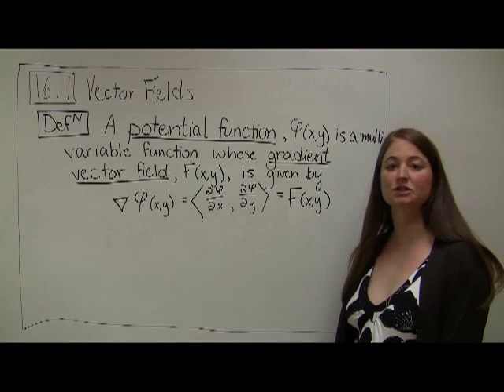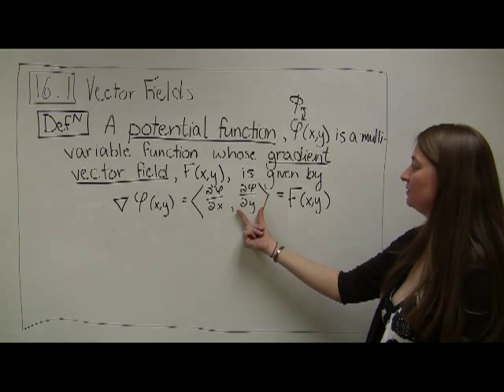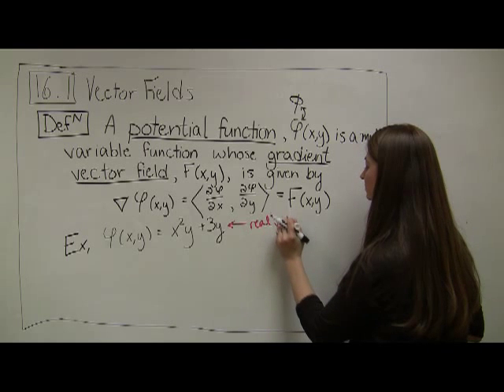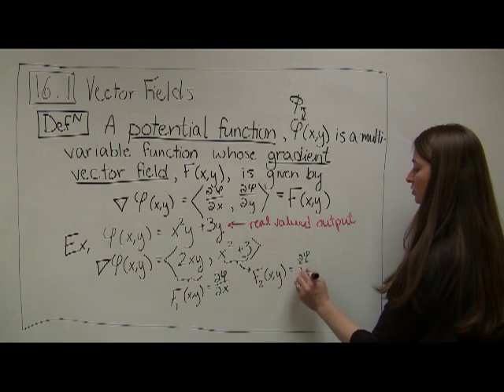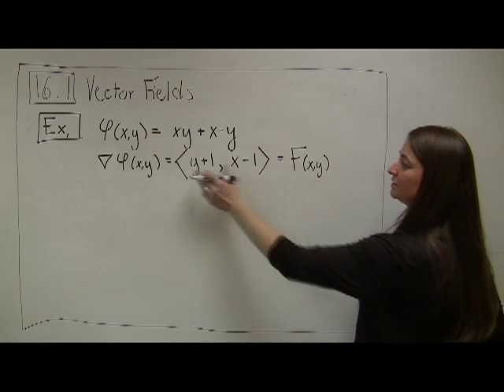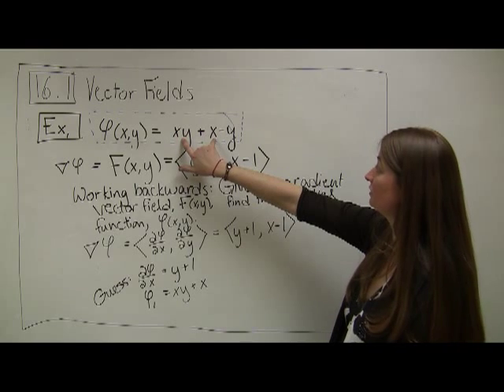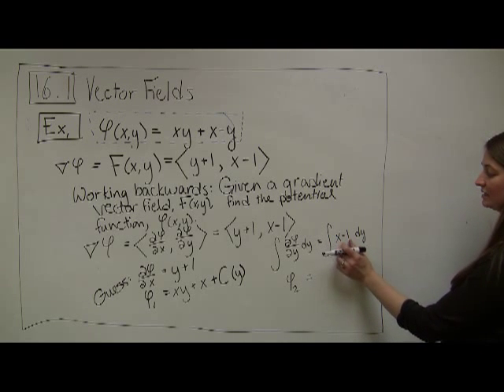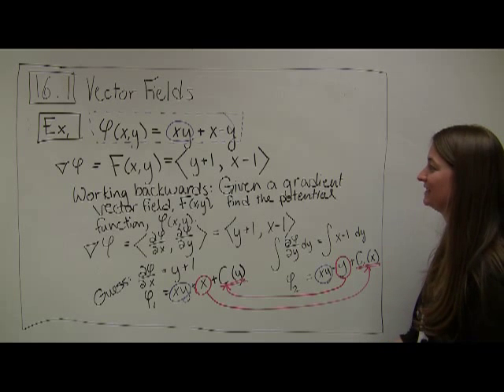16 1 Part 2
Gradient Vector Fields and Potential Functions